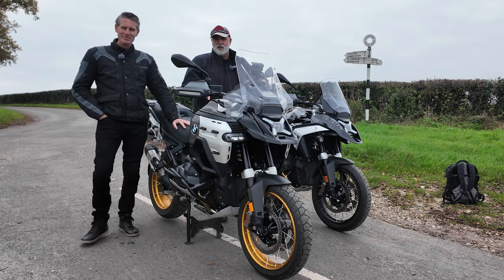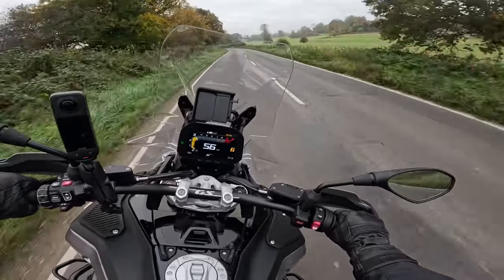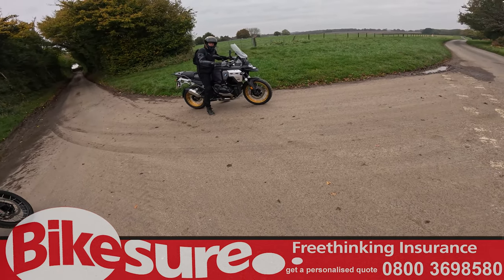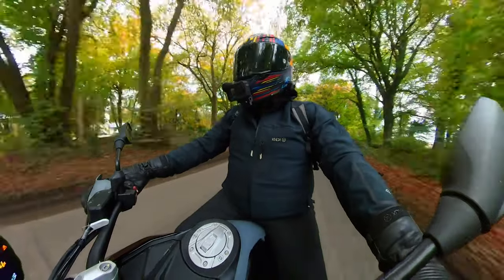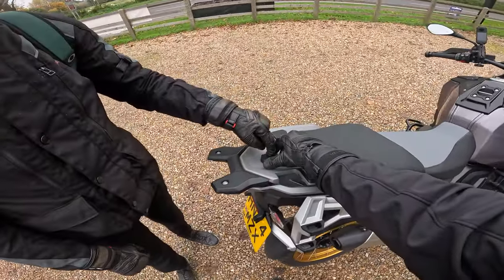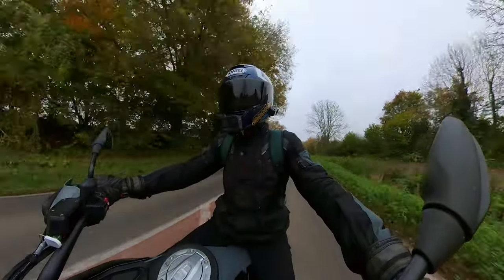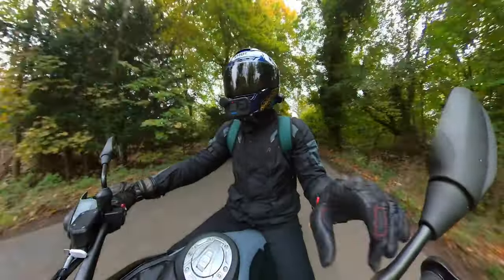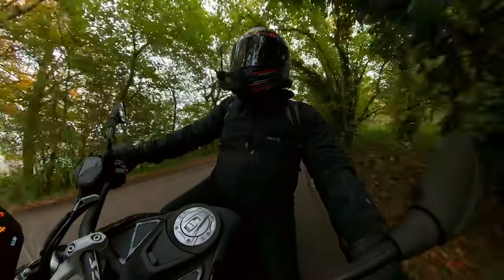BMW GS Adventure Testing | Which R1300 Is Best?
The new BMW R1300 GSA is here so we decided to compare it to the standard R1300 GS.

The standard GS was equipped with the ASA gearbox which was also fantastic to compare between the models.

for the loan of the bikes 👍

Massive thanks to my channel supporters:
Bikesure Insurance for all your Motorcycle insurance needs: ⬇️
Helmets and kit from Helmet City: ⬇️
Bike Gear By KNOX: ⬇️
Phone & camera mounting: ⬇️
Money Off Codes!!:

Riding Gear:
Honister Jacket

Chops